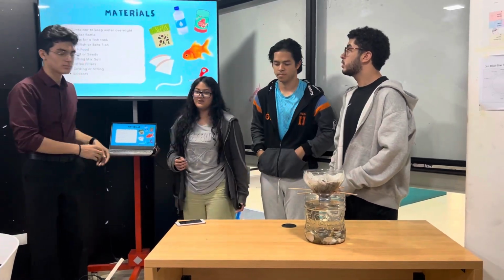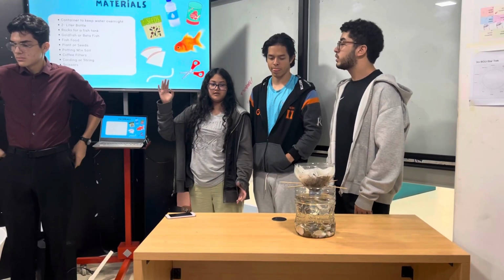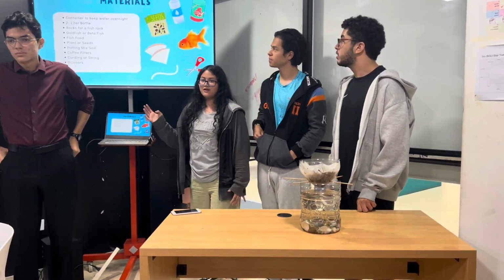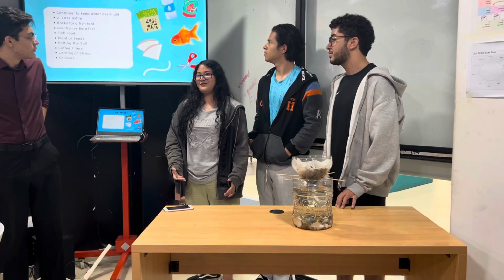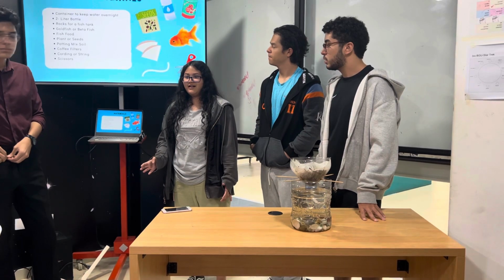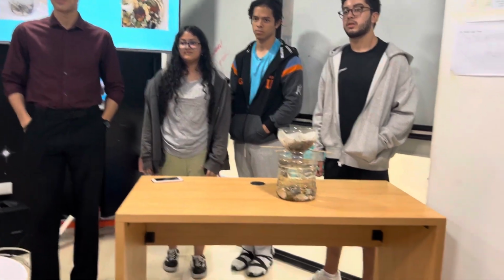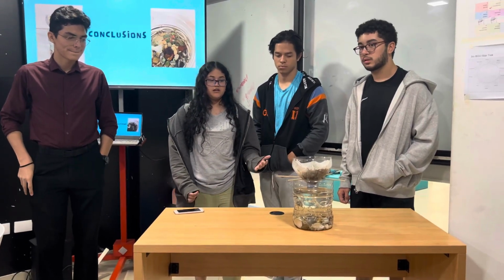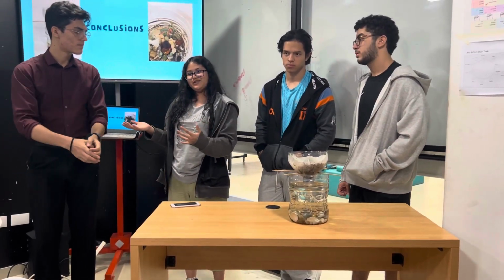Biology- Benji, Nicolle, Mateo y Roy